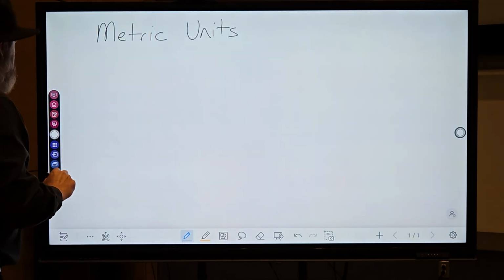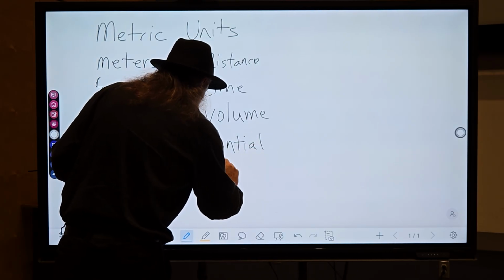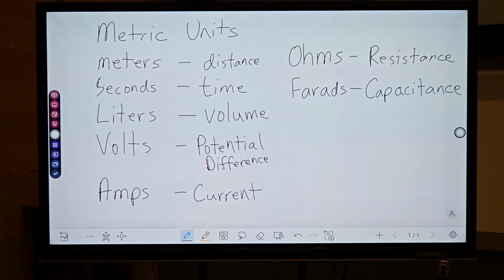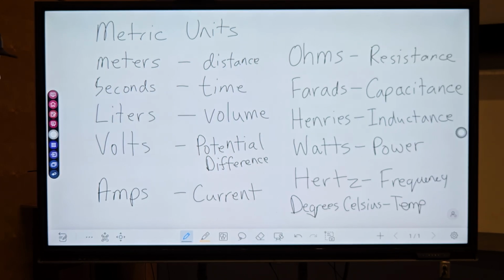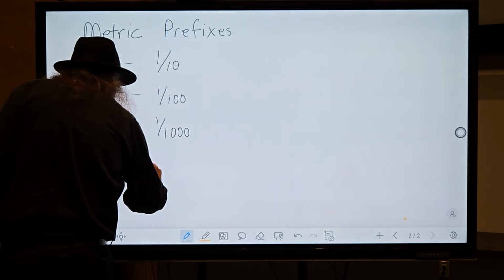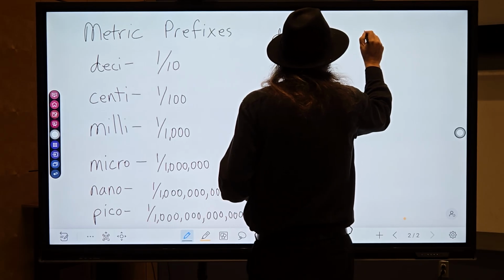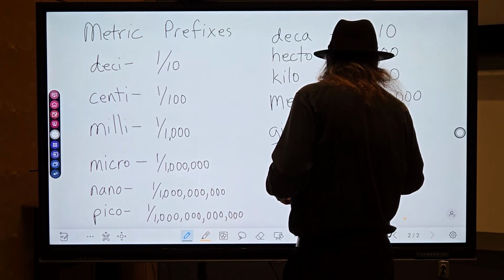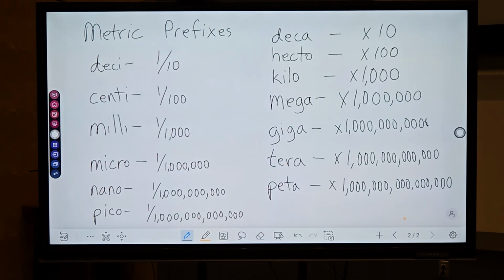Intro to ECE 8-25-2025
In this brief lecture we discuss the common metric units and prefixes that are used in electrical and computer engineering.